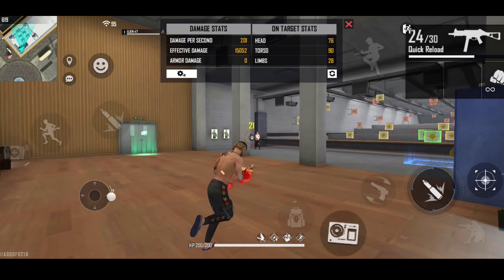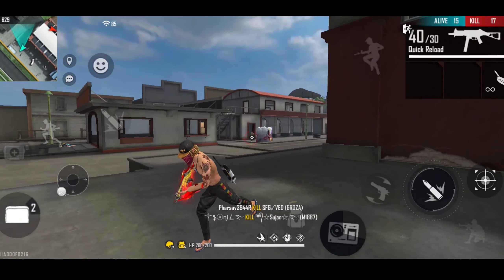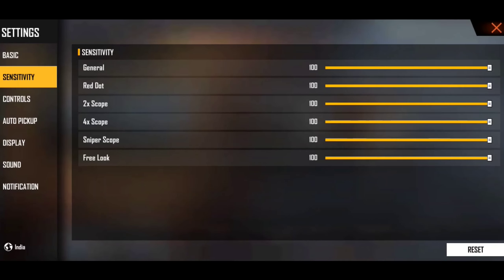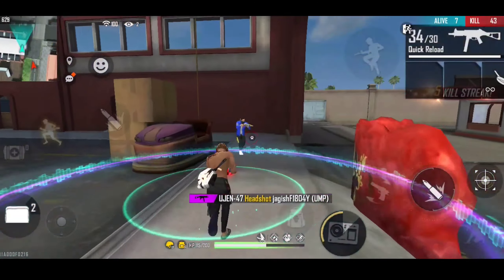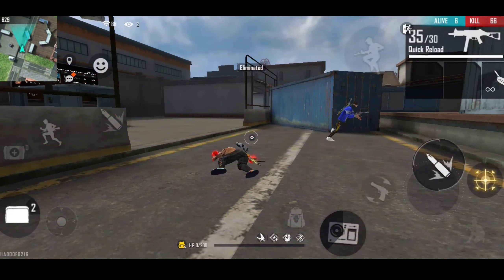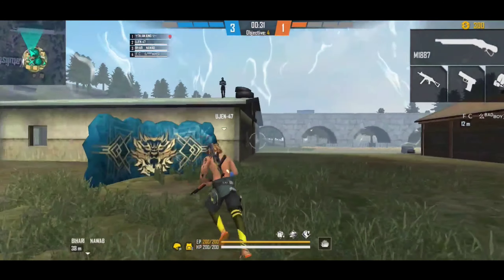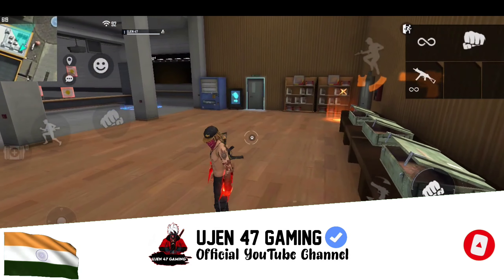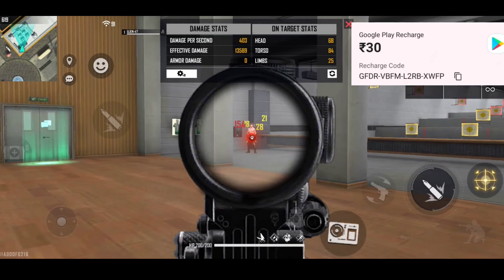UMP Scope headshot Trick 😎 || UMP Scope Jump Headshot Trick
In Scope Jump Headshot Trick Free Fire || UMP In Scope Jump Headshot Trick || Eg Madboy

Hello guys 🤓🤓🤓

⭐Welcome to my channel Eg Madboy🤺 today you will get to see In Scope Jump Headshot Trick Free Fire || UMP In Scope Jump Headshot Trick || Eg Madboy  I consistently upload this type of interesting and entertaining  videos in this channel  Eg Madboy this video is to entertain you and make you feel happy and continue to watch my videos in future I hope you have really enjoyed watching my video

 If you really like my video then

gaming is not a real life experience this gameplay videos are made for entertainment purpose only no harmful contents or visual in this video the gameplay is made for gamer audience garena free fire

m1887 headshot
umpjumpheadsottrick